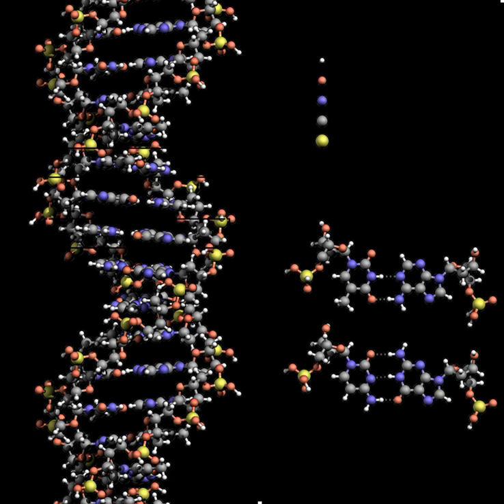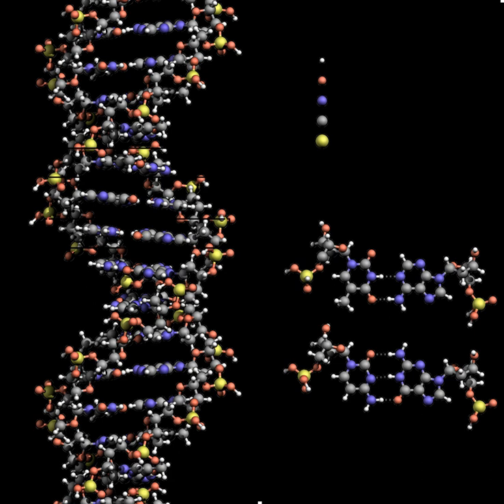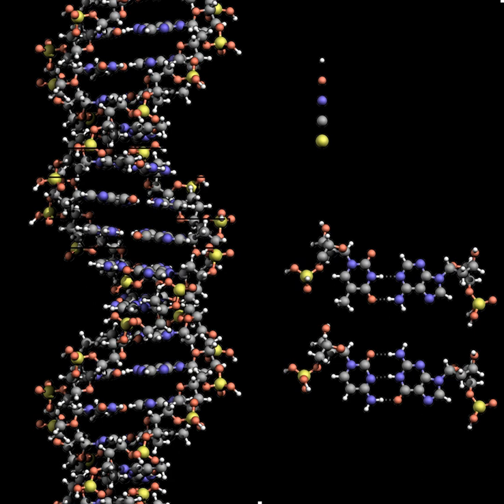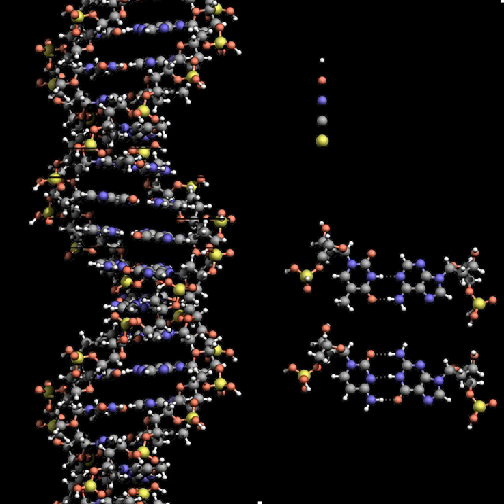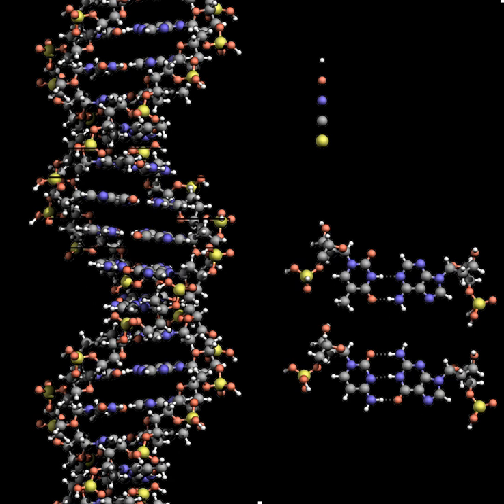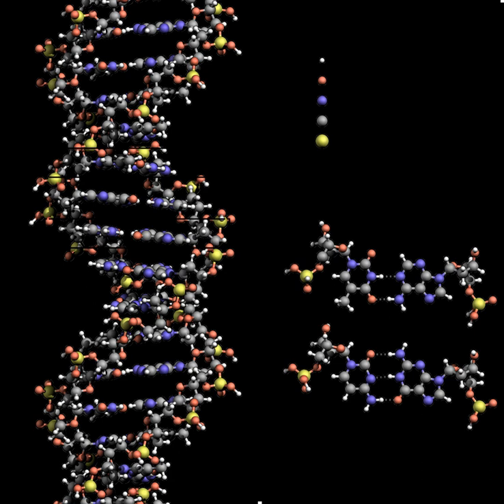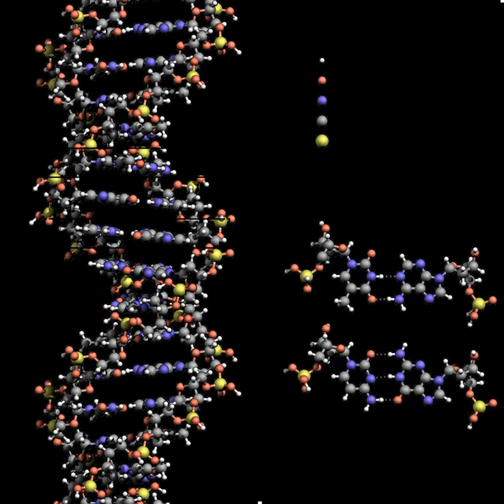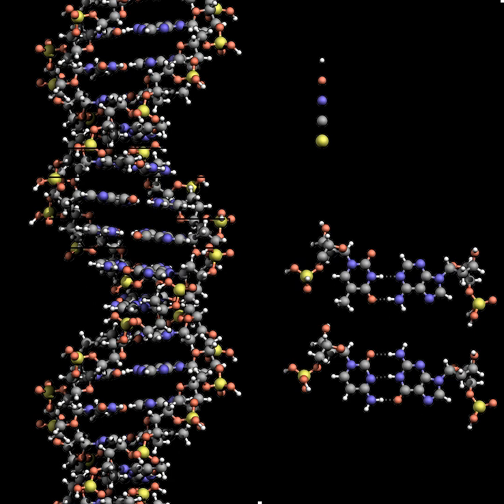DNA | Wikipedia audio article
00:03:52 1 Properties
00:07:59 1.1 Nucleobase classification
00:08:40 1.2 Non-canonical bases
00:12:47 1.3 Listing of non canonical bases found in DNA
00:14:01 1.4 Grooves
00:15:06 1.5 Base pairing
00:18:40 1.6 Sense and antisense
00:20:02 1.7 Supercoiling
00:21:00 1.8 Alternative DNA structures
00:23:20 1.9 Alternative DNA chemistry
00:24:04 1.10 Quadruplex structures
00:26:02 1.11 Branched DNA
00:26:48 2 Chemical modifications and altered DNA packaging
00:27:00 2.1 Base modifications and DNA packaging
00:28:33 2.2 Damage
00:31:10 3 Biological functions
00:32:28 3.1 Genes and genomes
00:34:36 3.2 Transcription and translation
00:36:02 3.3 Replication
00:37:03 3.4 Extracellular nucleic acids
00:38:12 4 Interactions with proteins
00:38:44 4.1 DNA-binding proteins
00:42:07 4.2 DNA-modifying enzymes
00:42:17 4.2.1 Nucleases and ligases
00:43:39 4.2.2 Topoisomerases and helicases
00:44:46 4.2.3 Polymerases
00:47:43 5 Genetic recombination
00:50:10 6 Evolution
00:52:12 7 Uses in technology
00:52:21 7.1 Genetic engineering
00:53:12 7.2 DNA profiling
00:55:35 7.3 DNA enzymes or catalytic DNA
00:57:05 7.4 Bioinformatics
00:58:41 7.5 DNA nanotechnology
00:59:33 7.6 History and anthropology
01:00:13 7.7 Information storage
01:01:23 8 History

- Socrates

SUMMARY
Deoxyribonucleic acid ( (listen); DNA) is a molecule composed of two chains that coil around each other to form a double helix carrying the genetic instructions used in the growth, development, functioning and reproduction of all known living organisms and many viruses. DNA and ribonucleic acid (RNA) are nucleic acids; alongside proteins, lipids and complex carbohydrates (polysaccharides), nucleic acids are one of the four major types of macromolecules that are essential for all known forms of life.
The two DNA strands are also known as polynucleotides as they are composed of simpler monomeric units called nucleotides. Each nucleotide is composed of one of four nitrogen-containing nucleobases (cytosine [C], guanine [G], adenine [A] or thymine [T]), a sugar called deoxyribose, and a phosphate group. The nucleotides are joined to one another in a chain by covalent bonds between the sugar of one nucleotide and the phosphate of the next, resulting in an alternating sugar-phosphate backbone. The nitrogenous bases of the two separate polynucleotide strands are bound together, according to base pairing rules (A with T and C with G), with hydrogen bonds to make double-stranded DNA.
The complementary nitrogenous bases are divided into two groups, pyrimidines and purines. In DNA, the pyrimidines are thymine and cytosine; the purines are adenine and guanine.
Both strands of double-stranded DNA store the same biological information. This information is replicated as and when the two strands separate. A large part of DNA (more than 98% for humans) is non-coding, meaning that these sections do not serve as patterns for protein sequences.
The two strands of DNA run in opposite directions to each other and are thus antiparallel. Attached to each sugar is one of four types of nucleobases (informally, bases). It is the sequence of these four nucleobases along the backbone that encodes genetic information. RNA strands are created using DNA strands as a template in a process called transcription. Under the genetic code, these RNA strands specify the sequence of amino acids within proteins in a process called translation.
Within eukaryotic cells, DNA is organized into long structures called chromosomes. Before typical cell division, these chromosomes are duplicated in the process of DNA replication, providing a complete set of chromosomes for each daughter cell. Eukaryotic organisms (animals, plants, fungi and protists) store most of their DNA inside the cell nucleus and some in organelles, such as mitochondria or chloroplasts. In contr ...